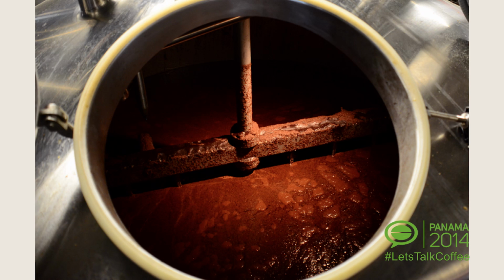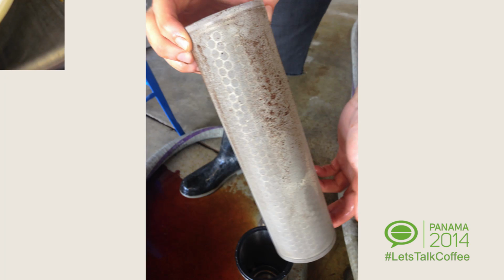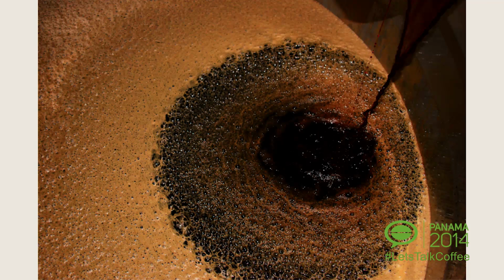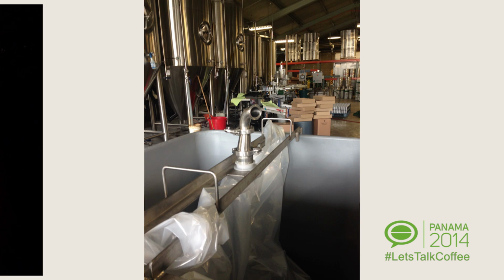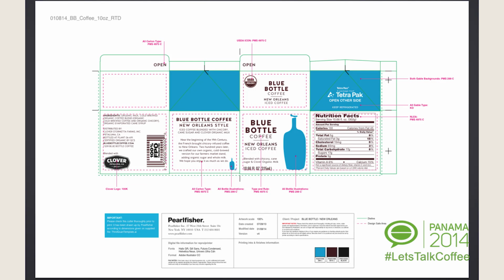Let’s Talk Cold Brew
The “cold brew” method of making coffee is one of the simplest. To make a batch, the user steeps coarsely ground coffee in cold or room temperature for several hours—usually around 12. The grounds are filtered out when the brewing process is complete, and the result is a strong brew that is typically diluted with water and/or milk.

Though cold brew is not a new method of making coffee, it’s one that people have gravitated to in recent years—maybe because it meets their desire for strong coffee, or maybe because it’s so easy to make.

At Let’s Talk Coffee® 2014, we decided to jump into the topic of cold brew by bringing together a couple of roasting companies that use cold brew in different ways. Stephen Vick is the green coffee buyer of Blue Bottle Coffee, which in 2014 launched a New Orleans Iced Coffee made from cold-brew coffee. Nathanael May is director of coffee at Portland Roasting, which has seen cold-brew coffee’s popularity increase among the company’s wholesale accounts.

Stephen and Nathanael sat down with moderator Marcus Young of Sustainable Harvest® for a panel discussion covering the many facets of cold brew. Please enjoy.